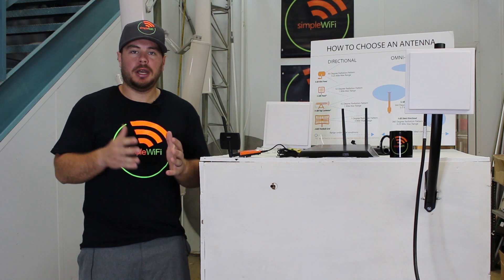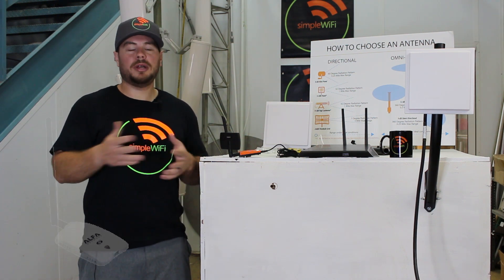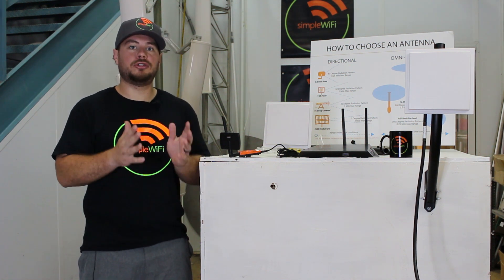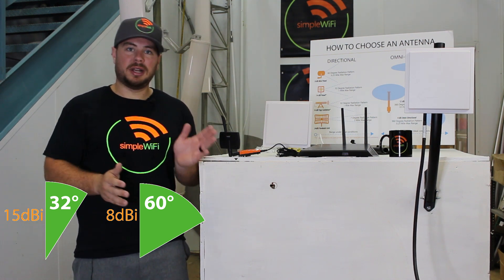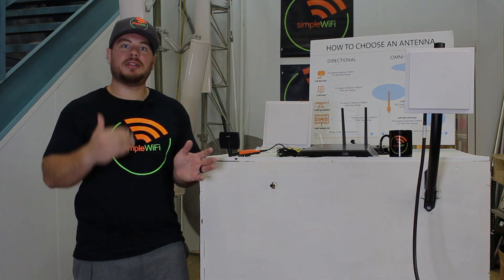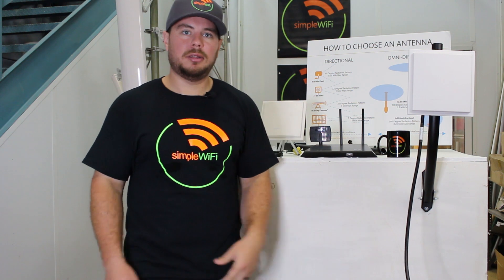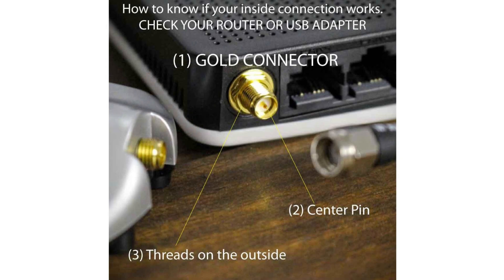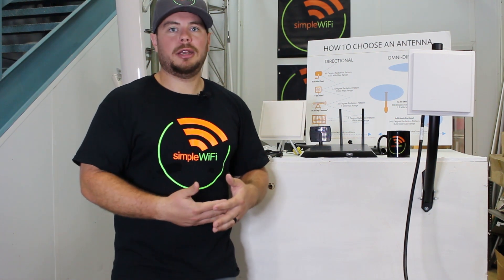How to use WiFi Panel Antennas - Complete Intro Guide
Setting up a DIY long range network? Go with what the pro's use - Long range directional WiFi panels for both indoor and outdoor applications.